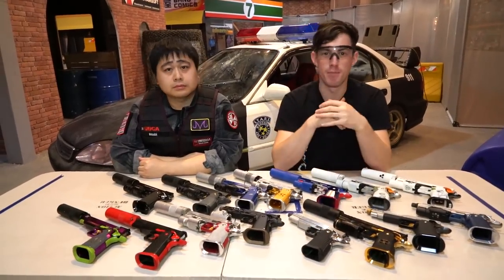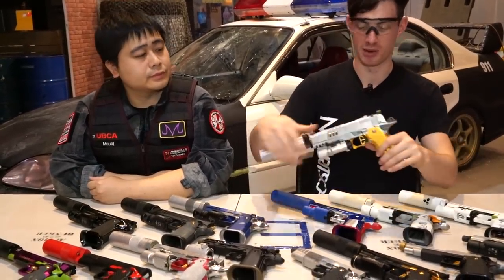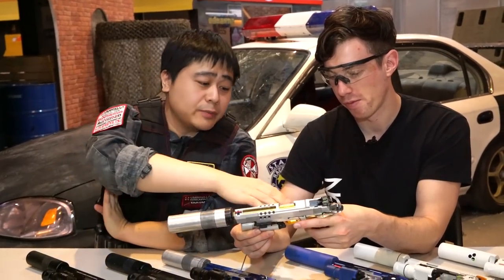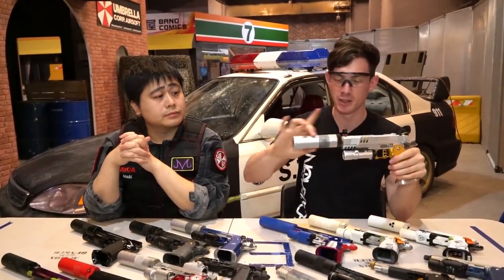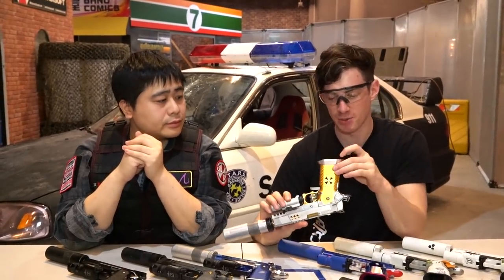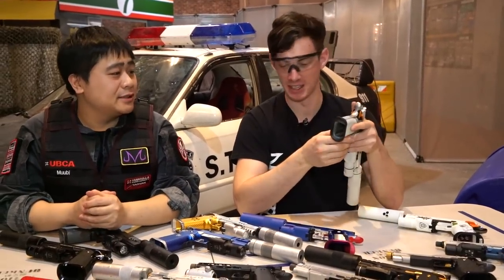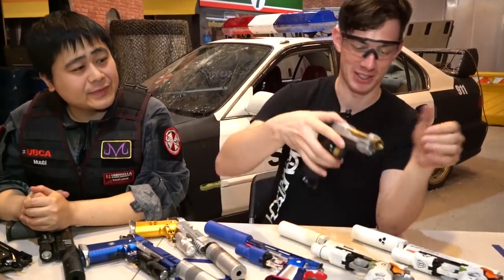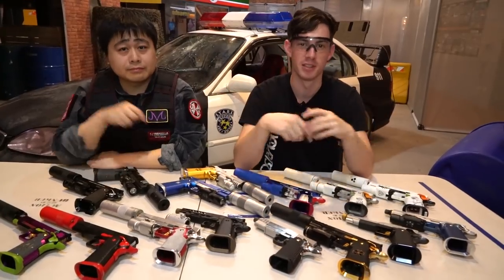All About CQB Guns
This is the second video of a 4 part series. Let me know if you like content like this and thanks to the guys from Umbrella Corp Airsoft.